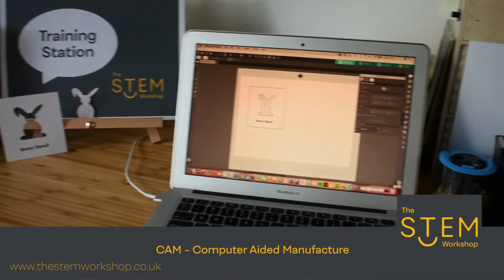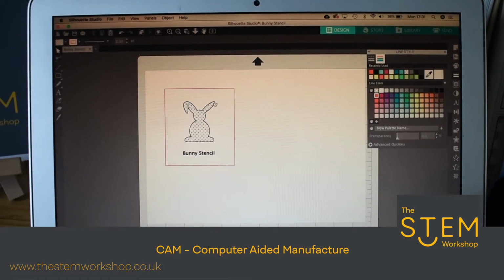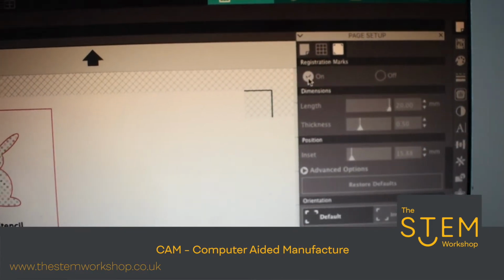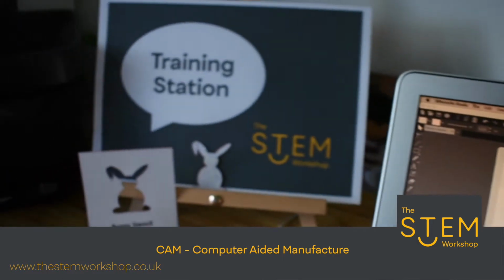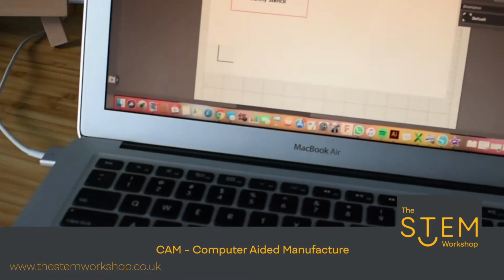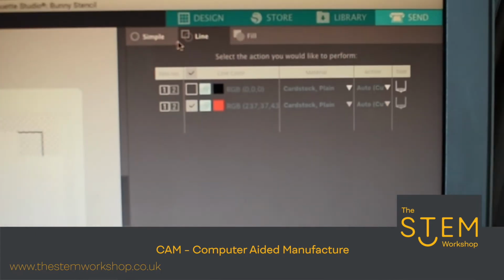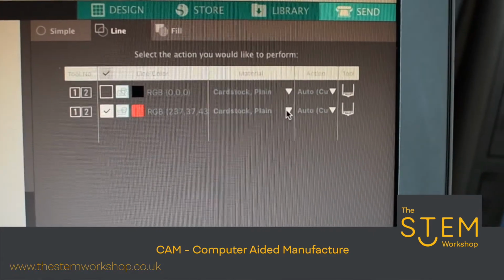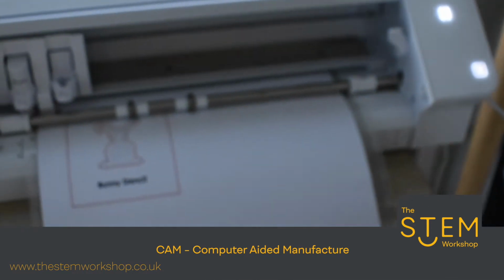CAM - Computer Aided Manufacture - Introduction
During this tutorial you will begin to understand more about Computer Aided Manufacture and how it can be used to design and make useful products.

Target: Key Stage 2